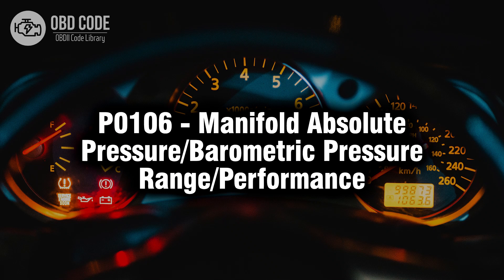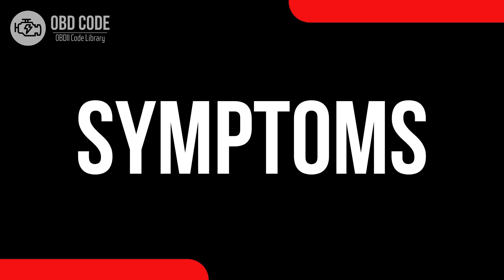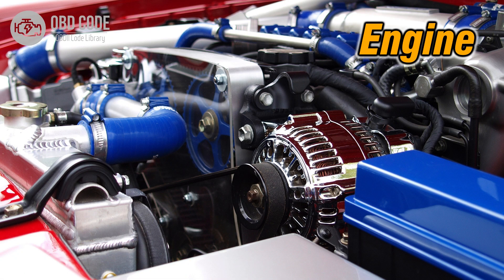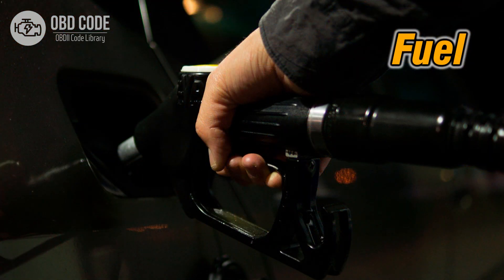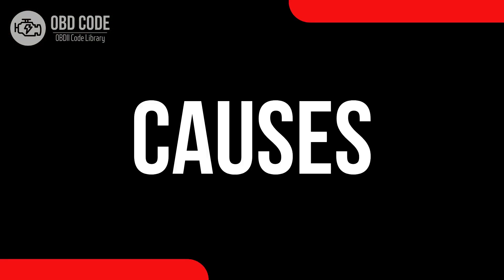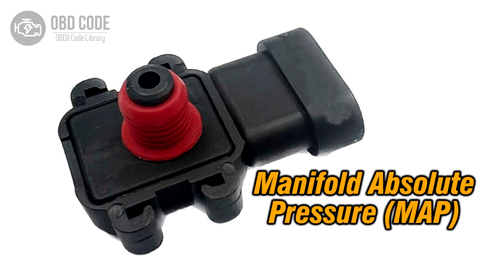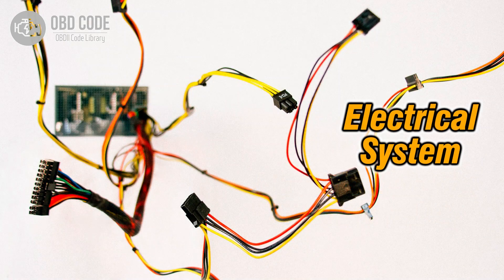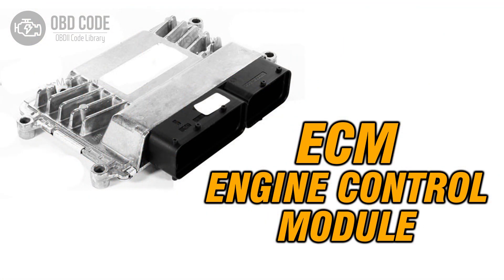P0106 Manifold Absolute Pressure Barometric 🟢 Trouble Code Solved 🟢 Symptoms Causes Solutions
P0106 Manifold Absolute Pressure/Barometric Pressure Range/Performance